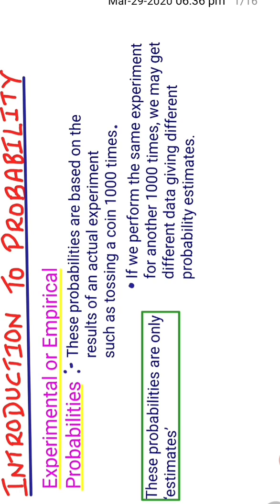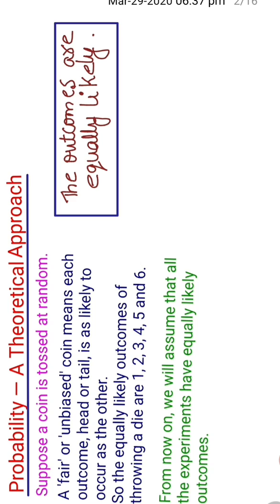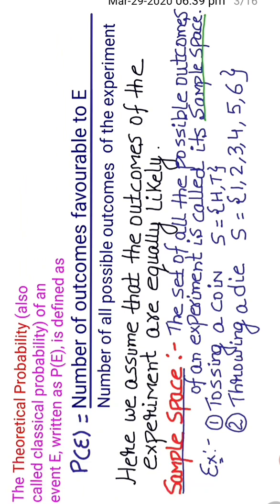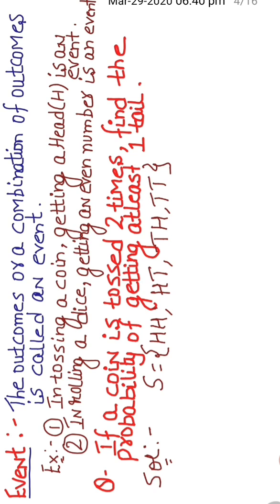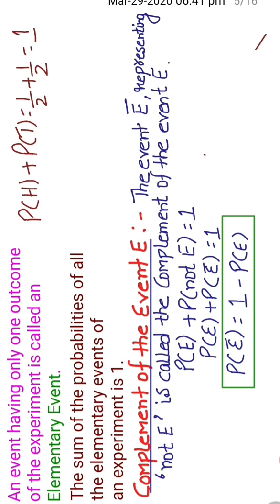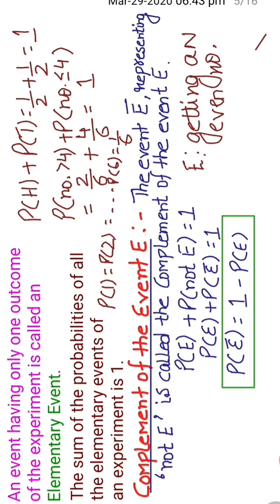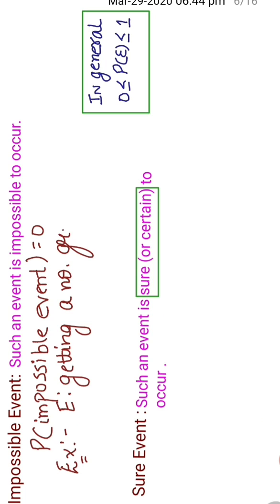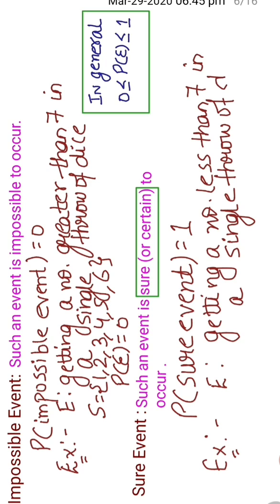Probability (10) Lecture-1 : Introduction to Probability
Empirical or Experimental Probability, Theoretical Probability,  Sample Space, Event, Elementary Events, Complement of an Event, Sure Event, Impossible Event